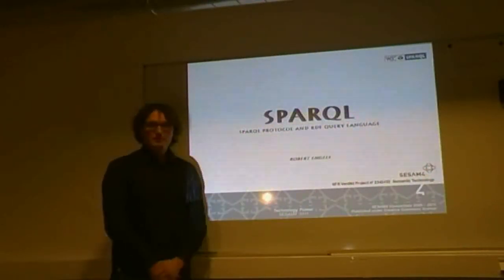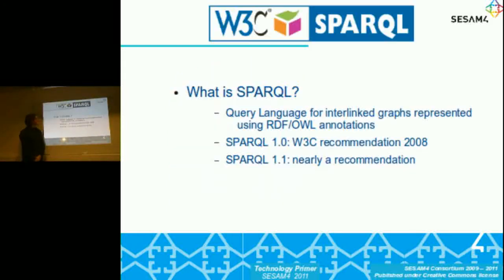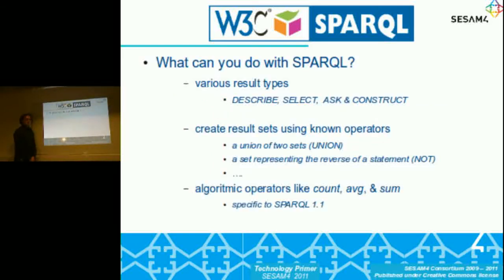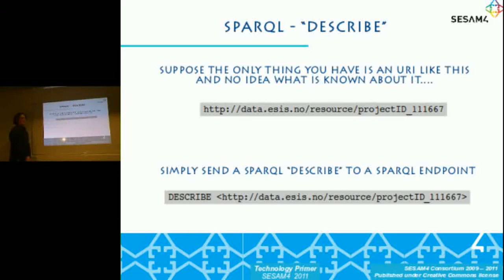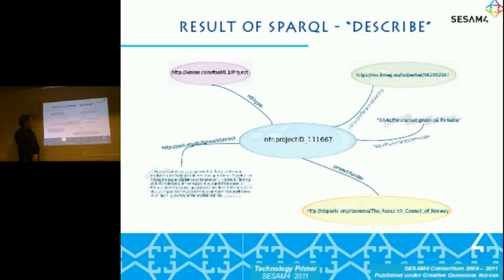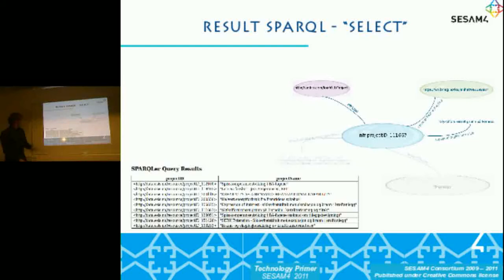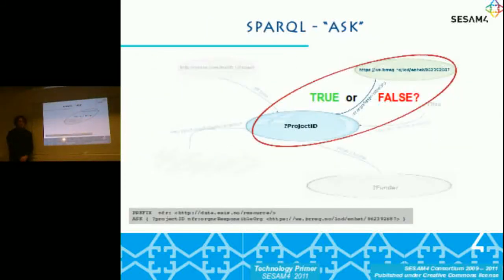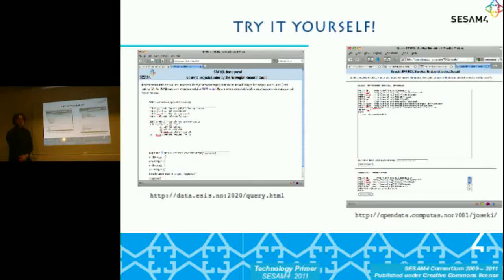SESAM4-SPARQL-technology-primer-by-robert.engels.march2011.mp4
This video is a provided by the SESAM4 consortium as one out of three Technology Primers on Semantic Web technology. This Primer is on SPARQL and gives you a short introduction to its constructs followed by some examples. You can find the belonging slideset at slideshare.net